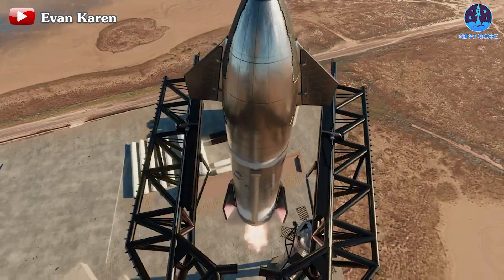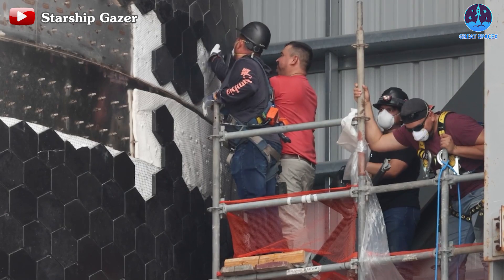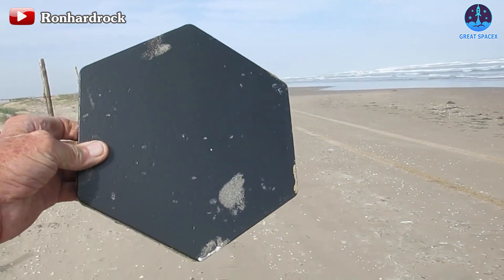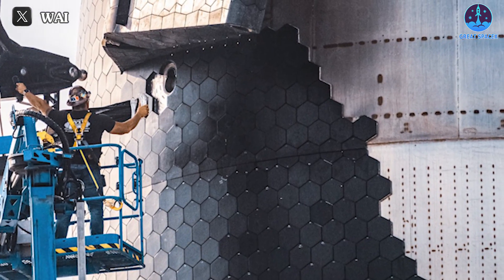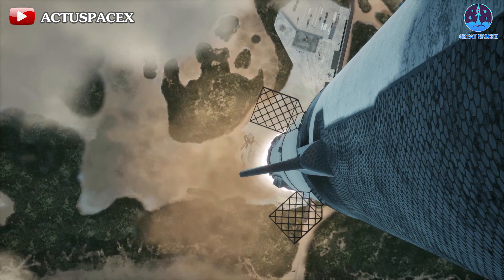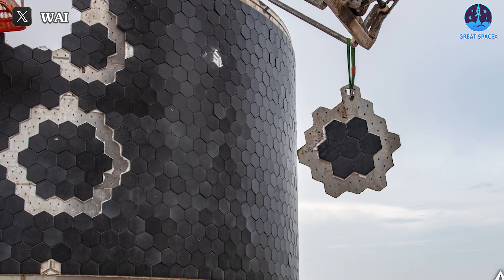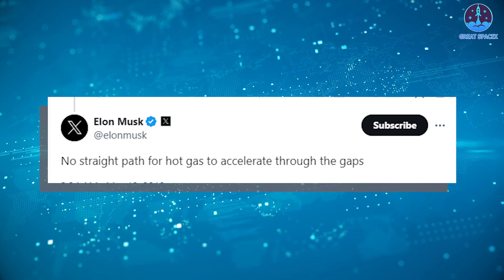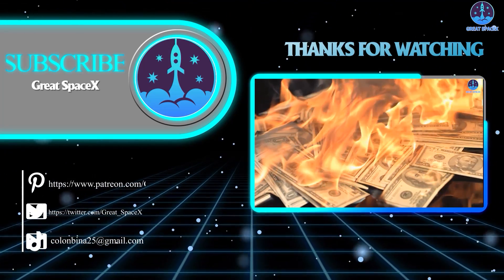SpaceX's Huge Upgrades on Starship heatshield change everything...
Our video content is referenced by video sources at these sites:
SOURCE OF THUMBNAIL:
SOURCE OF IMAGES AND VIDEOS:
Fully reusing rockets is always one of the biggest goals SpaceX set with Starship. Besides reliable engines or skillful flip-maneuver, Starship also needs the support of an important system to do that: heat shield.
Along with the development of Starship, the heat shield system is always modified and upgraded by SpaceX. But the problems with this system are still a lot and they are challenges for SpaceX after every flight.
However, nothing can stop SpaceX. And when we are on the road to Flight 4, let's find out how SpaceX upgraded the heat shield system to prepare for a spectacular landing.
Without too much analysis, we all understand that Flight 3 is the farthest flight that SpaceX has achieved. Starship has reached orbital altitude, conducted important missions, and began returning.